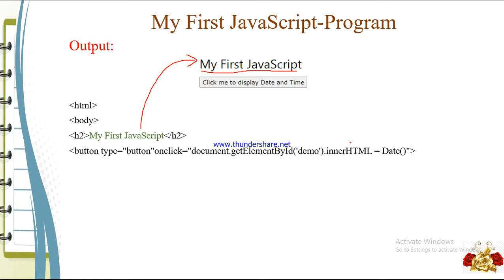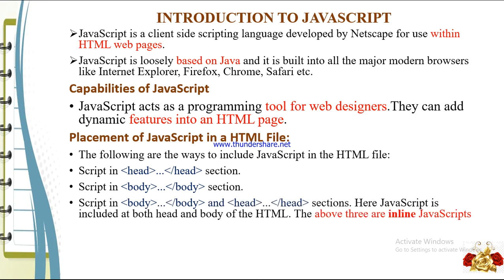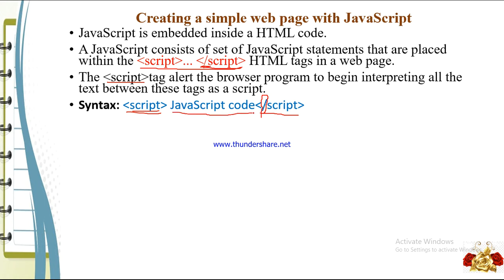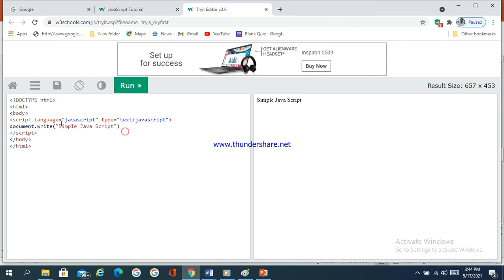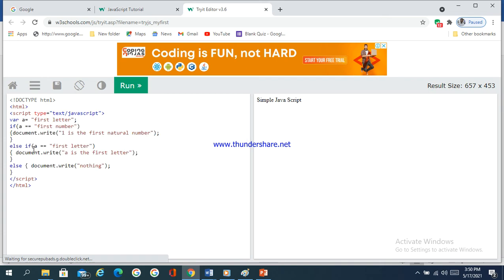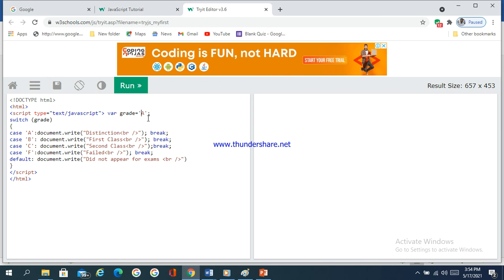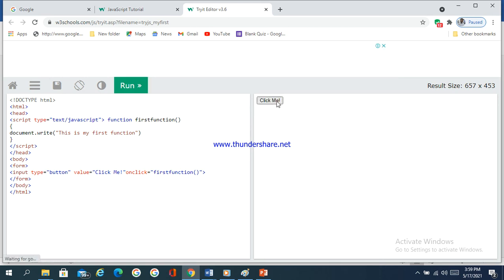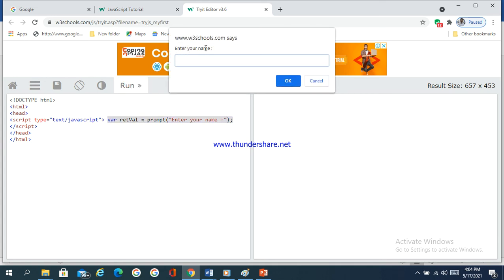Unit II Chapter 2 2 2 Introduction To JavaScript